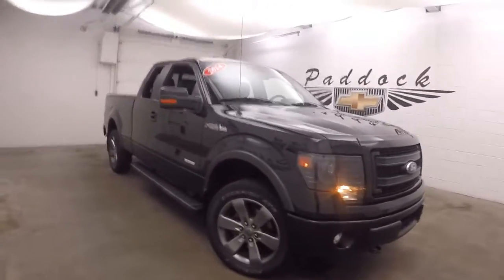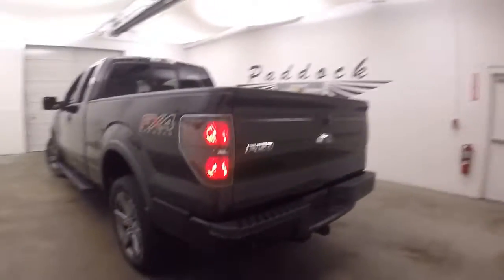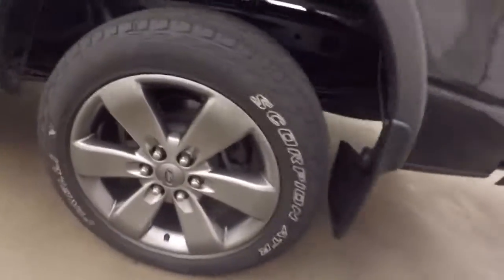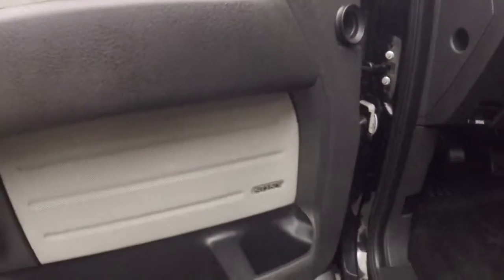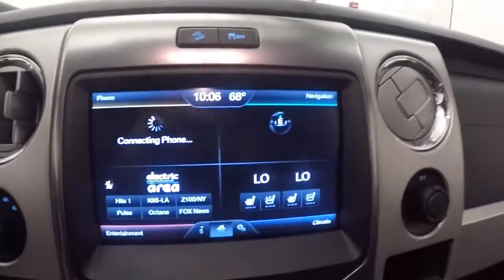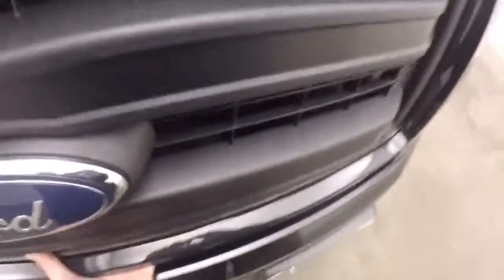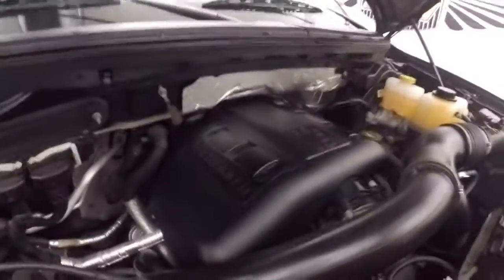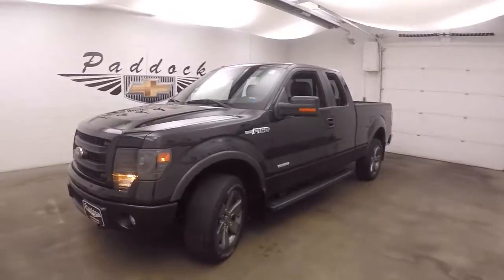72365A Used Ford F150